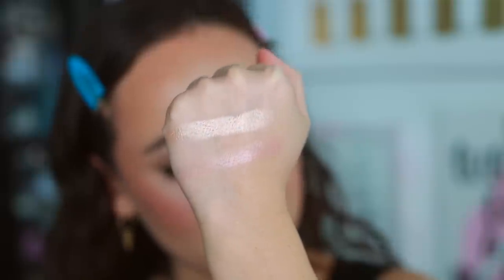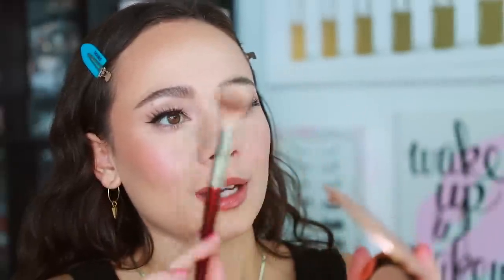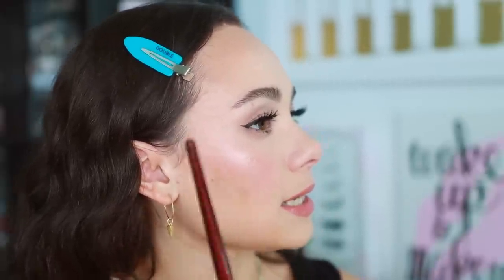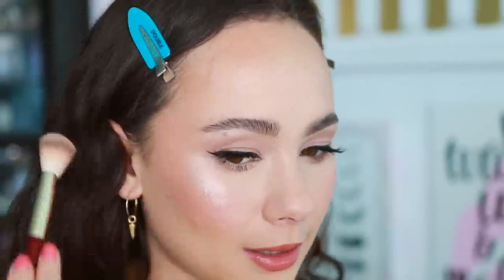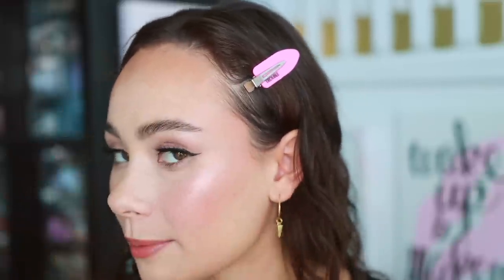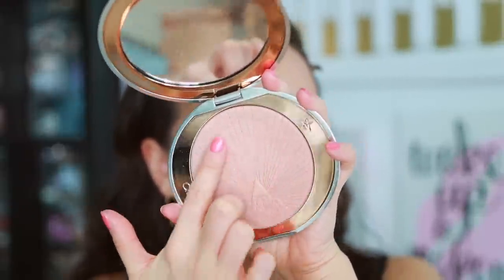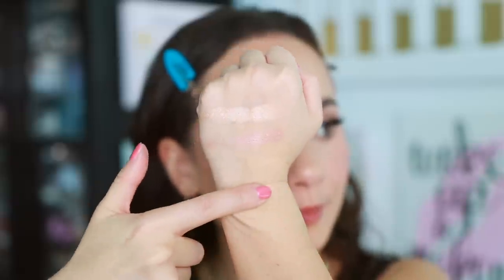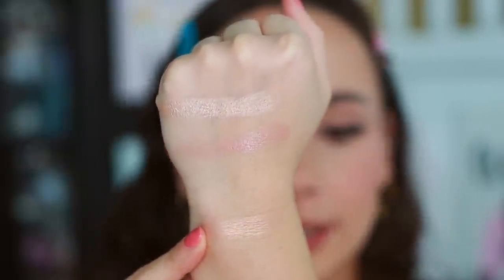NEW CHARLOTTE TILBURY GLOW GLIDE FACE ARCHITECT HIGHLIGHTERS!!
Haus Labs Triclone Skintech Foundation (Light Neutral)
Urban Decay Quickie Concealer (40NN/41NN)
Pat McGrath Labs Sublime Perfection Setting Powder (Light)
Hourglass Ambient Lighting Edit Ghost Unlocked
Charlotte Tilbury Hollywood Glow Glide Highlighter
Benefit Brow Setter
Makeup Forever Artist Color Pencil (Boundless Bisque)
Colourpop Fairy Well Palette
Hindash Liquid Eyeliner
It Cosmetics Lash Blow Out Mascara
Bepholan Eyelashes
KKW Lip Liner (Nude 1) N/A
Charlotte Tilbury Lipgloss (Pillow Talk)